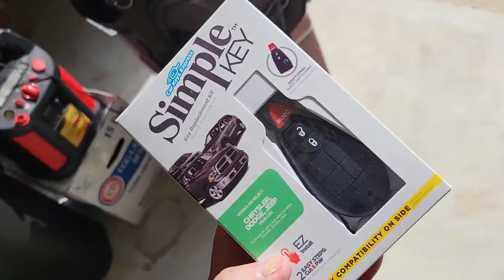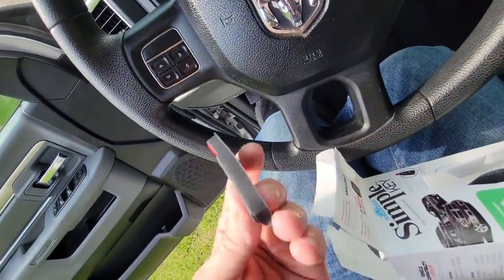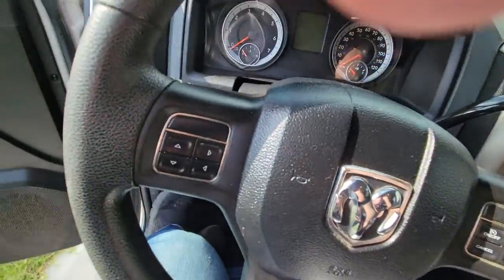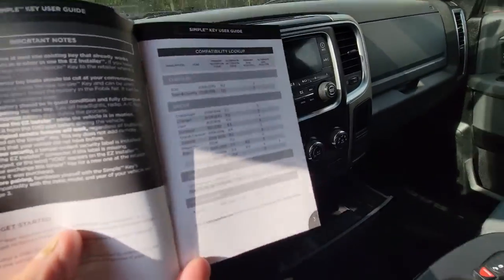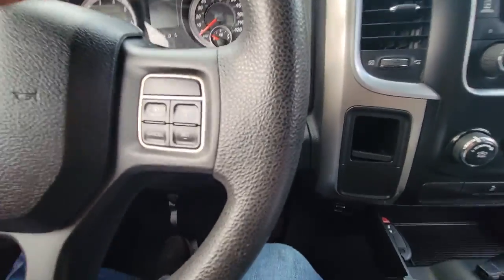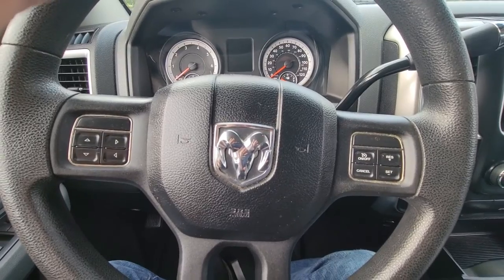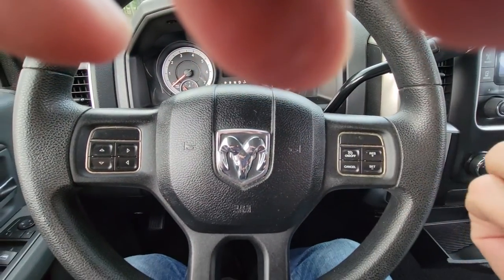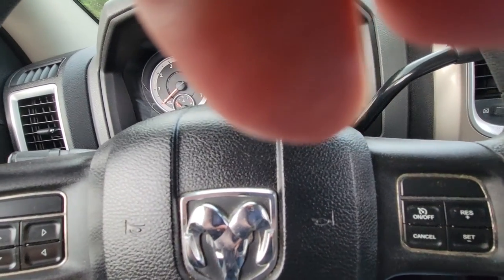Simple Key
Purchased the Simple Key Programmer and crossed my fingers. Worked great. I now have 3 working keys.
Chinese key
Simple key programmer
The one I bought for the Ram

I don't show the Key activation as that is explained in the booklet. And it is different for the modle car you have.

If you put the replacement key into the ignition straight from the box the car will tell you incorrect FOB. But after the key is activated that message goes away. I think "Activation" is really telling the key what type of vehicle key to emulate.

The second key I programmed was purchased from Amazon. It does not cause the incorrect FOB message when inserted.